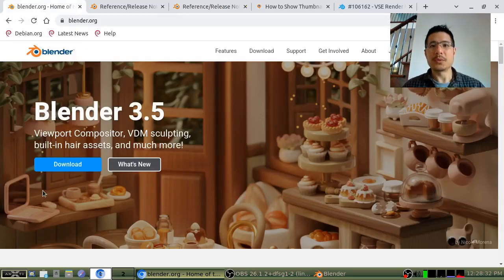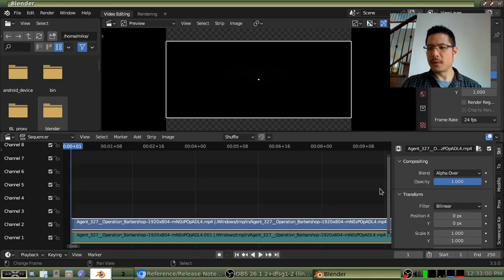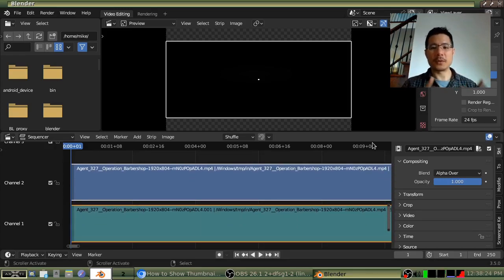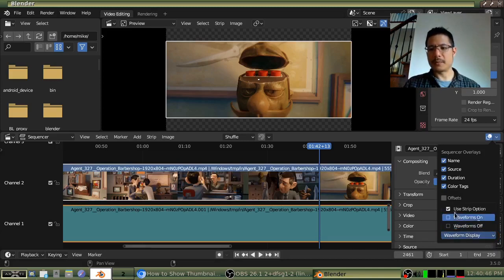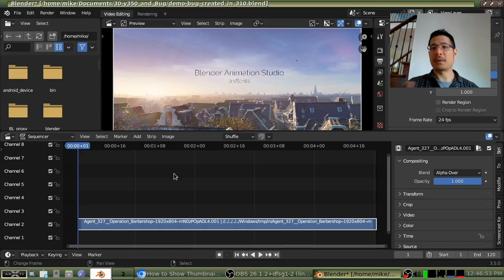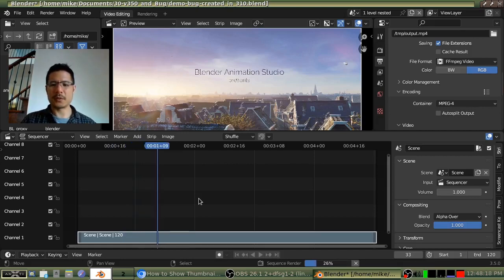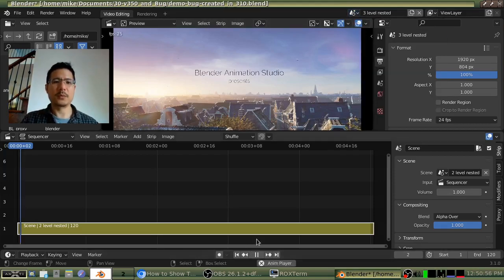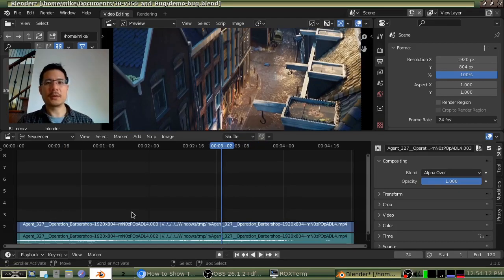Blender 3.5.0 for Video Editing - What's New?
Blender 3.5 was released a few days ago.  Here are a handful of new things that caught my attention, plus a bug that affects scene strips.
Time codes:
00:00 Intro
00:35 What's New with 3.5.0
01:37 Thumbnails
03:46 More about Overlays
04:54 Bug with Nested Scenes
Here's a link to the 3.5 release notes: